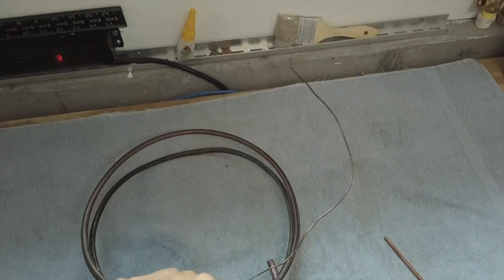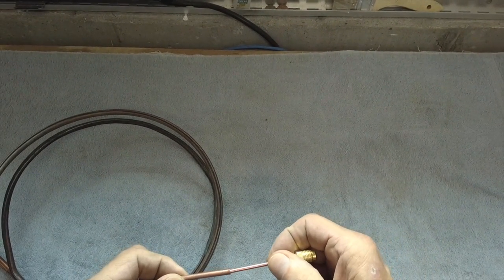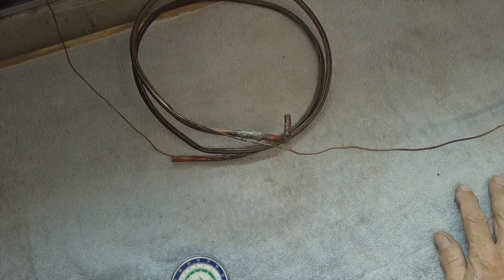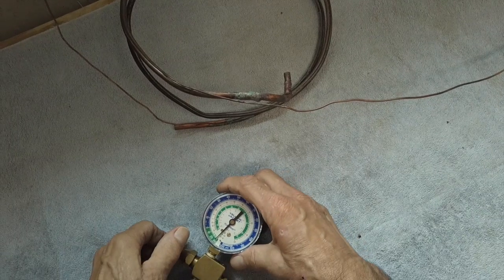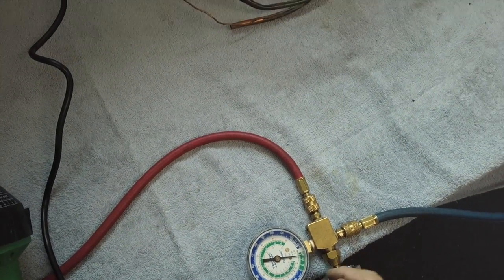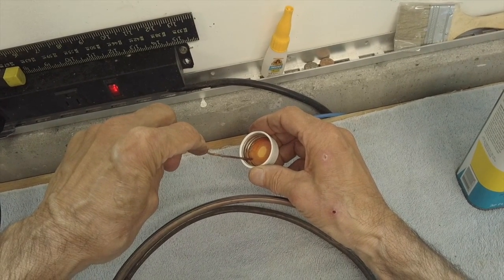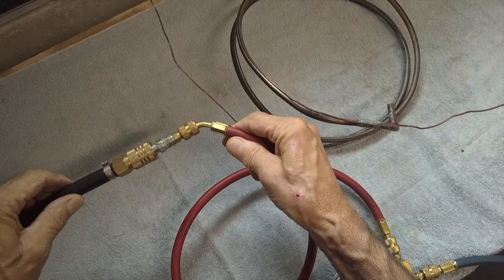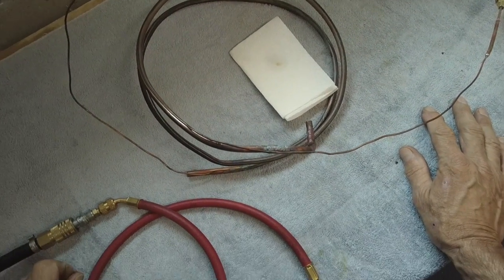Clearing a clogged cap tube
This video is about Clearing a restriction in a heat exchanger